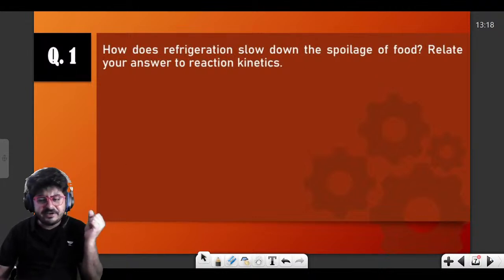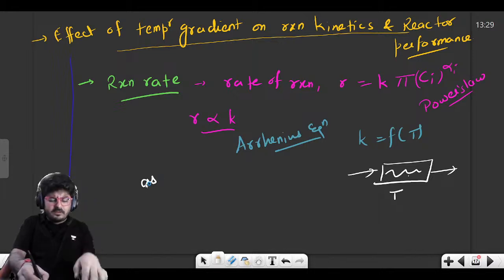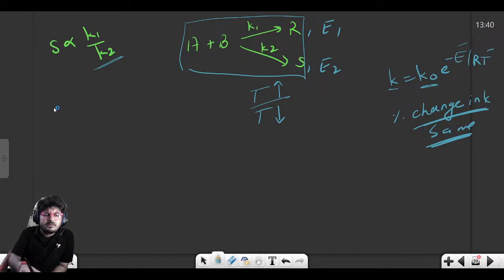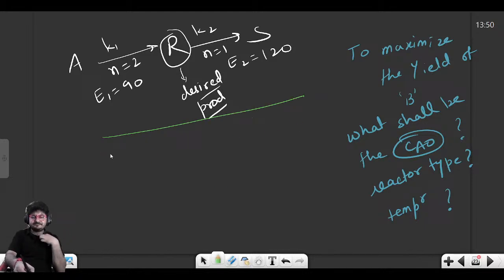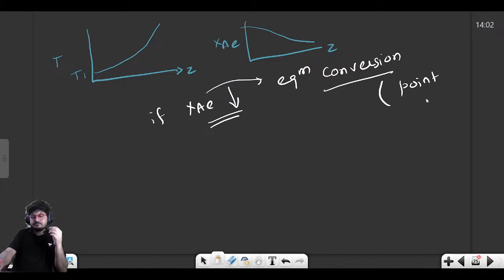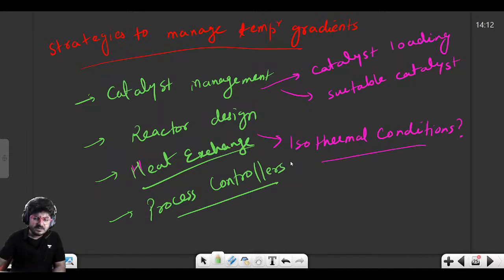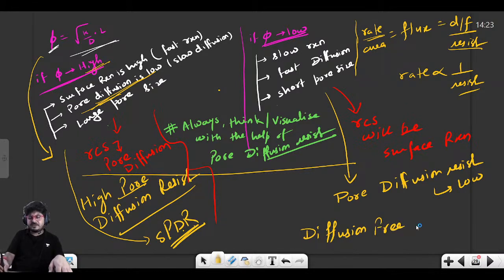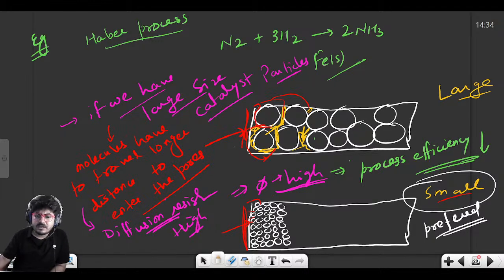Series for Interview Preparation Sessions | Episode 2 | Ankush Gupta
Get ready to ace your Chemical Engineering PSU interviews with expert tips from Ankush Gupta. Watch this video to prepare for success!

➤ Offer valid till 25th May 2024
Hurry, Up !
For GATE Target 2025 and 2026 Aspirants:
➤ Start Date: 17th May 2024
➤ Pratigya: Batch for GATE & PSUs 2025 - CH
🏅Monthly Scholarship Test for GATE 2025 on May 26th, 2024🏅
Hurry up !
1. Learn from your favorite teacher
2. Dedicated DOUBT sessions
3. One Subscription, Unlimited Access to Live Online Classes and Videos
4. Real-time interaction with best-in-class teachers
5. You can ask doubts in live online classes
6. Get home delivered printed notes on Iconic Subscriptions.
7. Download the videos & watch them offline
Students who have already subscribed stay tuned as you will get more strategy and preparations videos, FREE LIVE CLASSES and get home delivered printed notes on Iconic Subscriptions just for you.